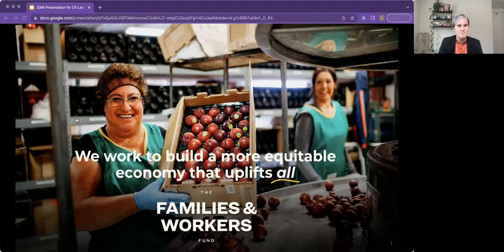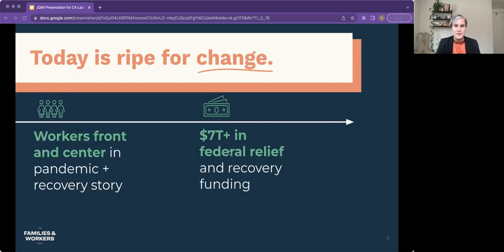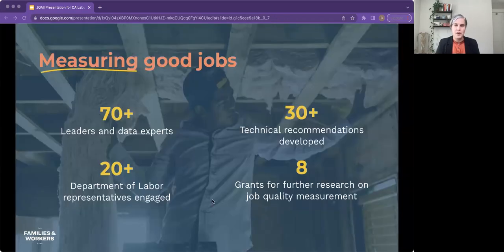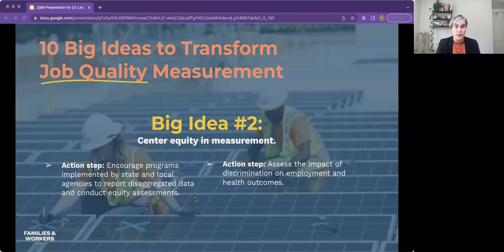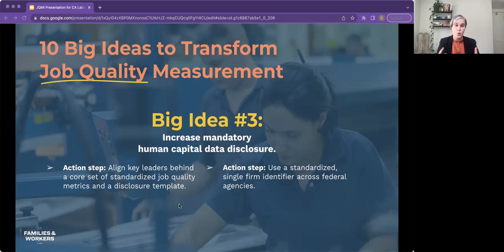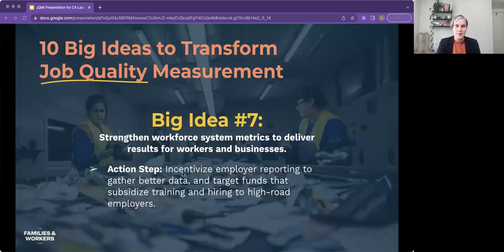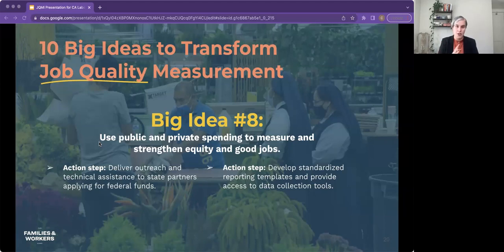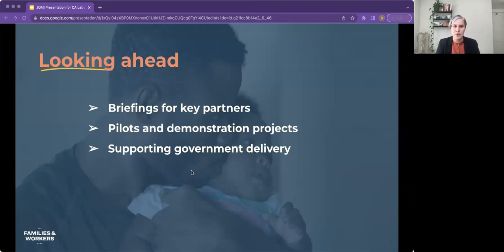Reimagining Job Quality Measurement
Presented by: Jenny Weissbourd, MBA, MPA

Description:
For too long, the US has measured the health of our economy by counting the total number of jobs, not whether these are good, dignified jobs that provide financial stability and a ladder to opportunity. As we rebuild from the COVID-19 pandemic, we have a once-in-a-generation opportunity to reimagine our measurement systems to more accurately reflect working peoples’ experiences and aspirations. This presentation will lift up findings from the Reimagining Job Quality Measurement report, including bold, actionable recommendations for government, philanthropy, business, and the nonprofit sector to strengthen how we collect, connect and use data to tell a fuller story about the economy and the experiences of the workers who power it.

The report was developed by the Job Quality Measurement Initiative, a collaboration between the Families and Workers Fund, Ford Foundation, Irvine Foundation, Lumina Foundation, Omidyar Network, Schmidt Futures, and the U.S. Department of Labor, along with more than 70 data and measurement experts.